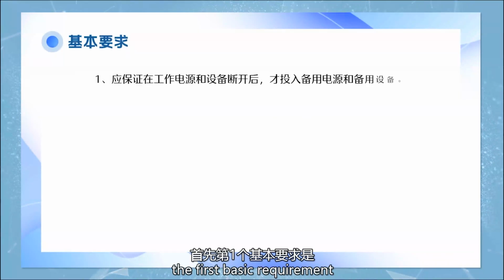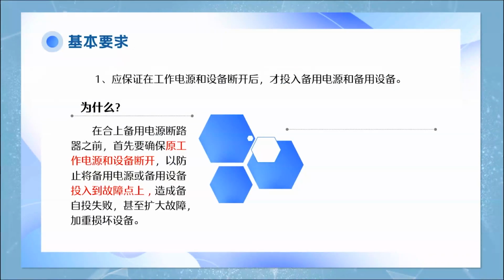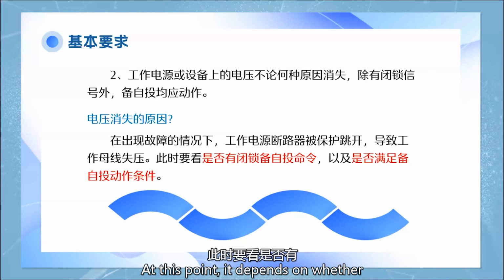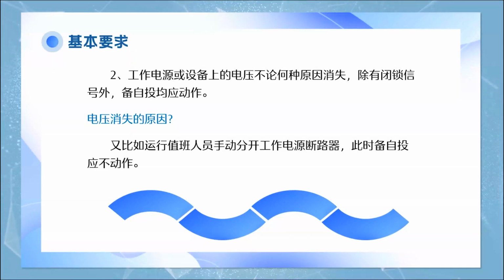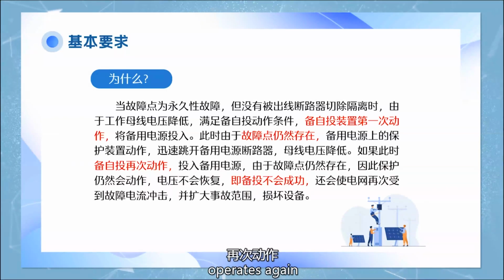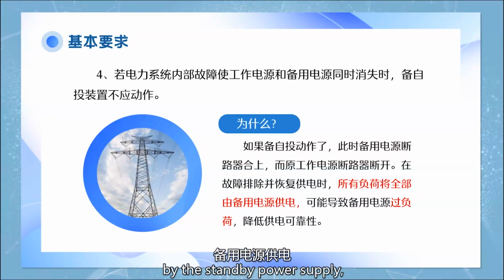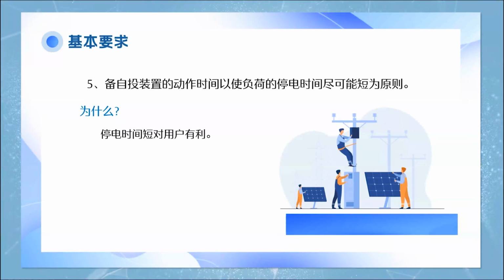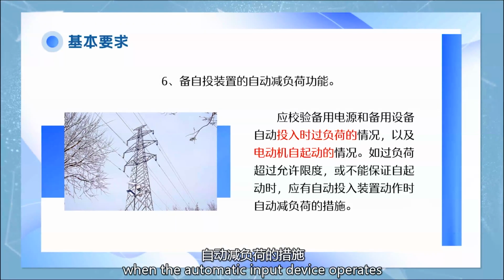1 2 Basic Requirements of Automatic Input Device for Backup Power Supply